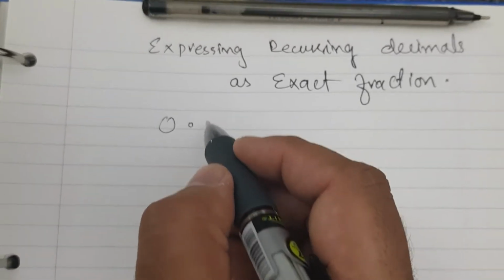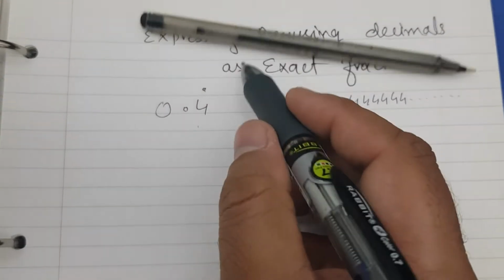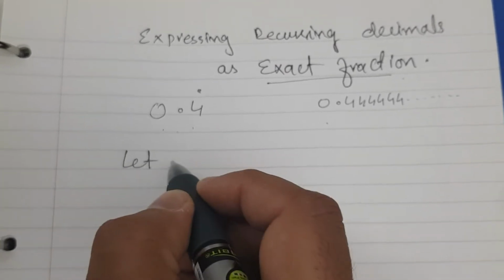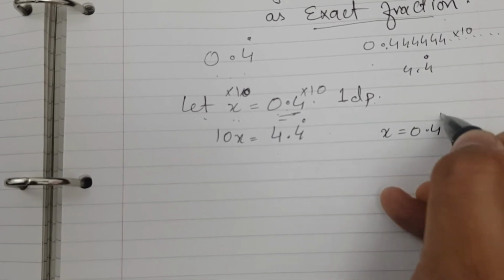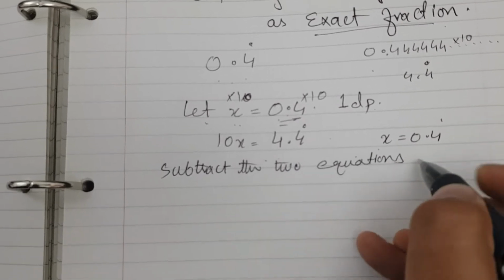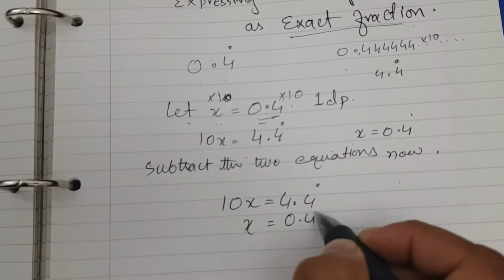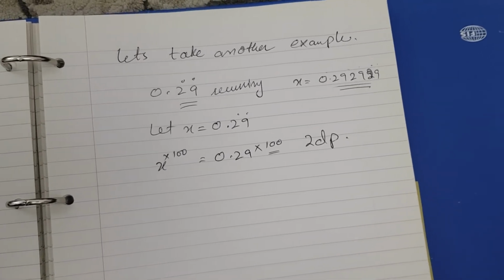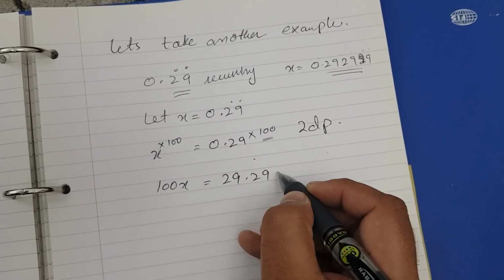Expressing recurring decimal as an Exact Fraction | Converting repeating decimal as exact fraction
In this video you will learn how to convert repeated or recurring decimals into exact fraction our simple rule states that if the number has two decimal places you will times it by 100 if the number has 1decimal place we will multiply it by 10.